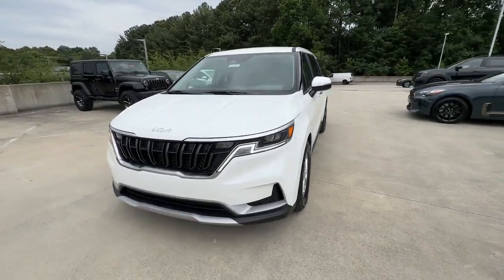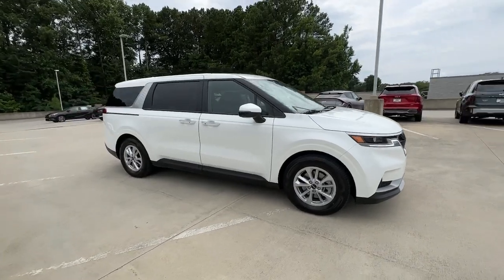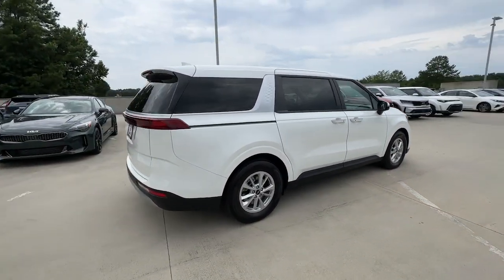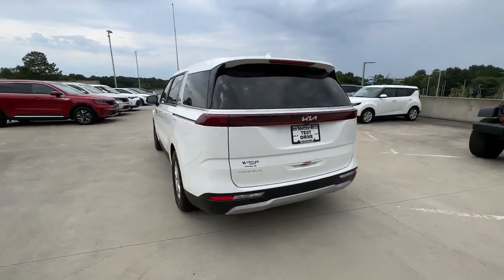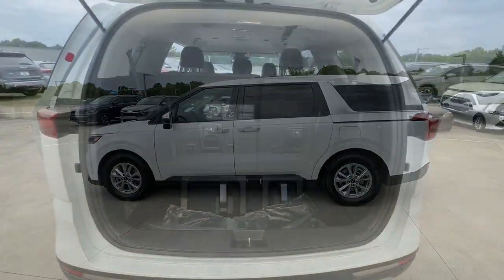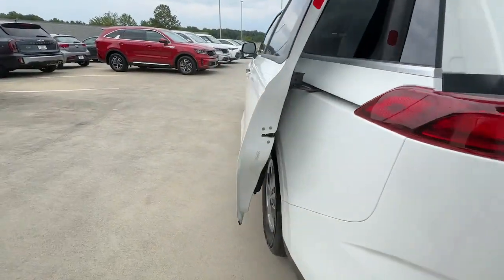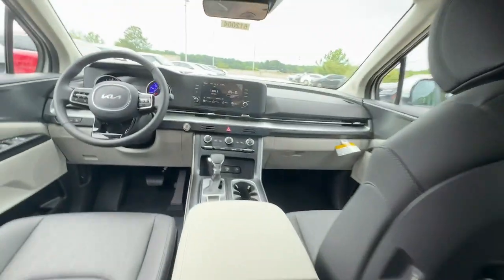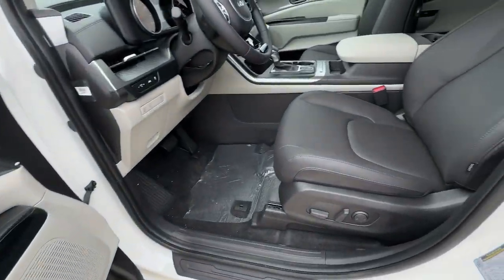2024 Kia Carnival Chamblee, Sandy Springs, Brookhaven, Norcross, Atlanta, GA 612004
Snow White Pearl New 2024 Kia Carnival LX available in Chamblee, Georgia at Ed Voyles Kia of Chamblee. Servicing the Sandy Springs, Brookhaven, Norcross, Atlanta, GA area.

Lip Spoiler,Wheels: 6.5J x 17 Clear Silver Painted Alloy,Liftgate Rear Cargo Access,Body-Colored Rear Bumper w/Metal-Look Rub Strip/Fascia Accent and Black Bumper Insert,Fixed Rear Window w/Fixed Interval Wiper and Defroster,Black Bodyside Insert,Headlights-Automatic Highbeams,Proximity Sliding Rear Doors,Black Side Windows Trim,Deep Tinted Glass,Black Grille w/Metal-Look Surround,Auto On/Off Aero-Composite Led Low/High Beam Daytime Running Auto-Leveling Auto High-Beam Headlamps w/Delay-Off,Variable Intermittent Wipers,Tires: P235/65R17 Low Rolling Resistance,Chrome Door Handles,Tailgate/Rear Door Lock Included w/Power Door Locks,Fully Galvanized Steel Panels,Steel Spare Wheel,Body-Colored Power Heated Side Mirrors w/Manual Folding and Turn Signal Indicator,Compact Spare Tire Stored Underbody w/Crankdown,Clearcoat Paint,Body-Colored Front Bumper w/Metal-Look Rub Strip/Fascia Accent and Metal-Look Bumper Insert,Heated Front Bucket Seats -inc: sliding  reclining  manual driver height adjuster and driver 8-way power w/2-way power lumbar support,Full Floor Console w/Covered Storage  Mini Overhead Console w/Storage  Conversation Mirror and 2 12V DC Power Outlets,8-Way Driver Seat,Streaming Audio,Outside Temp Gauge,Manual Tilt/Telescoping Steering Column,Locking Glove Box,HVAC -inc: Underseat Ducts and Headliner/Pillar Ducts,Manual Adjustable Front Head Restraints and Manual Adjustable Rear Head Restraints,4-Way Passenger Seat -inc: Manual Recline and Fore/Aft Movement,Driver Information Center,Interior Trim -inc: Piano Black/Metal-Look Instrument Panel Insert  Metal-Look Door Panel Insert  Piano Black Console Insert and Piano Black/Chrome Interior Accents,FOB Controls -inc: Cargo Access and Remote Start,Perimeter Alarm,Rear HVAC w/Separate Controls,Air Filtration,Remote Releases -Inc: Power Fuel,Full Carpet Floor Covering,Fixed 60-40 Split-Bench 3rd Row Seat Front  Manual Recline  Manual Fold Into Floor  3 Manual and Adjustable Head Restraints,Power Rear Windows and Fixed 3rd Row Windows,Integrated Roof Antenna,Day-Night Rearview Mirror,Gauges -inc: Speedometer  Odometer  Engine Coolant Temp  Tachometer  Trip Odometer and Trip Computer,Cruise Control w/Steering Wheel Controls,Driver And Passenger Visor Vanity Mirrors w/Driver And Passenger Illumination  Driver And Passenger Auxiliary Mirror,Digital/Analog Appearance,Front Center Armrest and Rear Seat Mounted Armrest Outboard Only,Leather Steering Wheel,Driver Foot Rest,Full Cloth Headliner,Bluetooth Wireless Phone Connectivity,Artificial Leather Seat Trim,2 12V DC Power Outlets,Power 1st Row Windows w/Driver 1-Touch Up/Down,Mobile Hotspot Internet Access,Radio: AM/FM Audio System -inc: 6 speakers  8.0 display D  audio 2.0V w/Android Auto and Apple CarPlay  Wi-Fi Hotspot  Bluetooth and 1 media port,2 LCD Monitors In The Front,Manual Air Conditioning,Removable 40-20-40 Folding Split-Bench Front Facing Manual Reclining Tumble Forward Rear Seat w/Manual Fore/Aft,Rear Cupholder,Carpet Floor Trim,Cargo Space Lights,Front And Rear Map Lights,Fade-To-Off Interior Lighting,Radio w/Seek-Scan  Clock  Speed Compensated Volume Control  Steering Wheel Controls  Voice Activation and External Memory Control,Instrument Panel Bin  Driver / Passenger And Rear Door Bins,Trip Computer,Proximity Key For Doors And Push Button Start,Front Cupholder,Remote Keyless Entry w/Integrated Key Transmitter  4 Door Curb/Courtesy  Illuminated Entry and Panic Button,Delayed Accessory Power,Immobilizer,Power Door Locks w/Autolock Feature,Leather/Metal-Look Gear Shifter Material,Transmission w/Driver Selectable Mode,Front-Wheel Drive,4-Wheel Disc Brakes w/4-Wheel ABS  Front Vented Discs  Brake Assist  Hill Hold Control and Electric Parking Brake,Electric Power-Assist Speed-Sensing Steering,Front And Rear Anti-Roll Bars,Multi-Link Rear Suspension w/Coil Springs,19 Gal. Fuel Tank,GVWR: 5 952 lbs,180 Amp Alternator,Strut Front Suspension w/Coil Springs,Gas-Pressurized Shock Absorbers,Engine: 3.5L GDI V6 Lambda III 24V DOHC -inc: hydraulic lash adjuster,3.51 Axle Ratio,Single Stainless Steel Exhaust w/Black Tailpipe Finisher,80-Amp/Hr 660CCA Maintenance-Free Battery w/